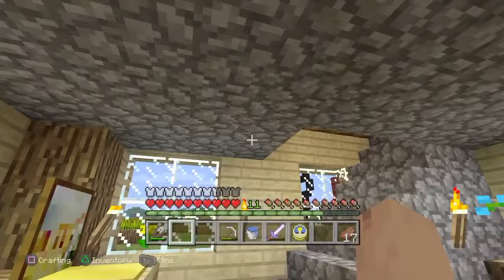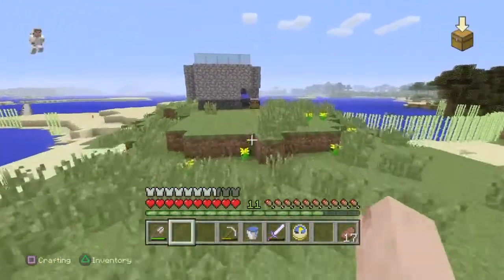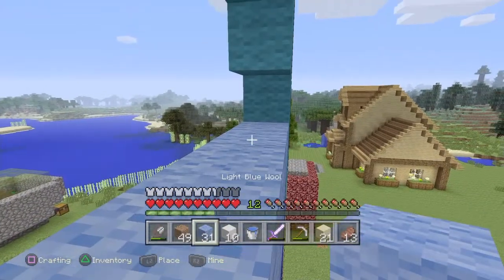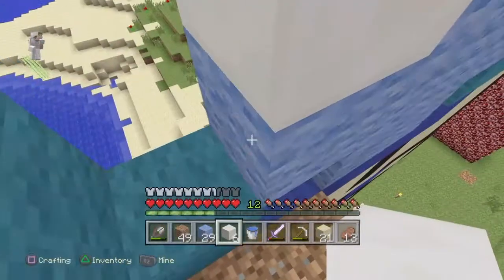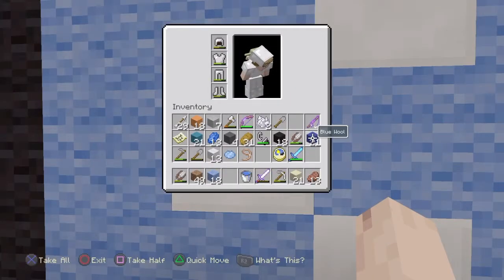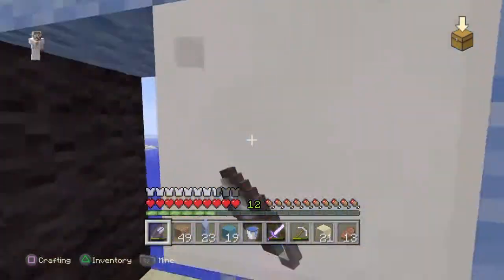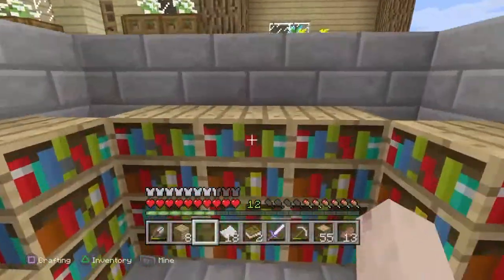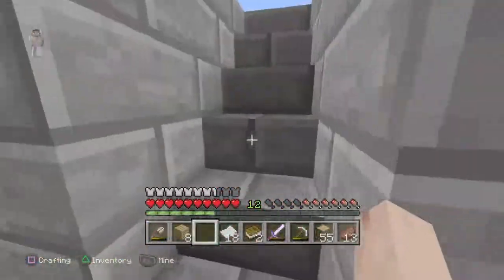DIPPER PINES | Minecraft Lets Play #16